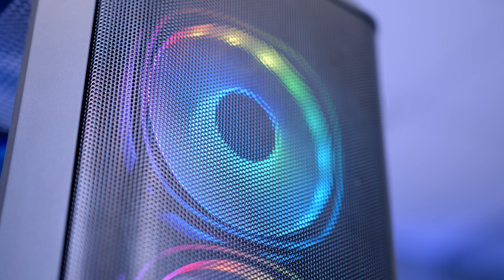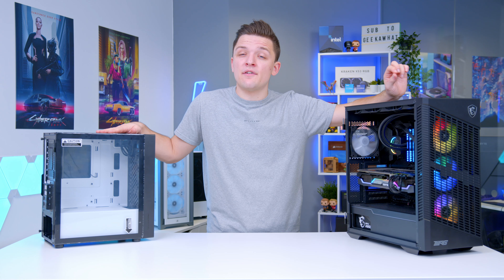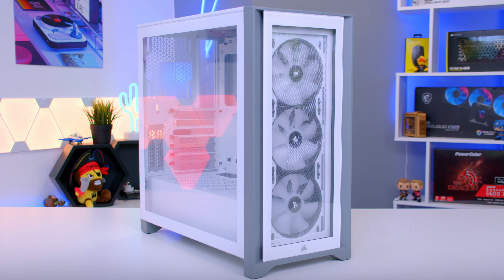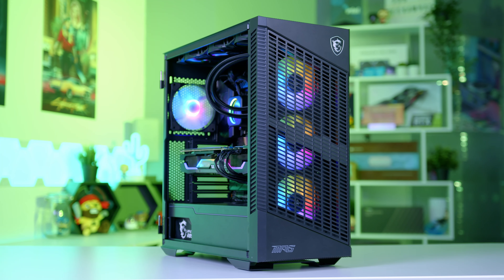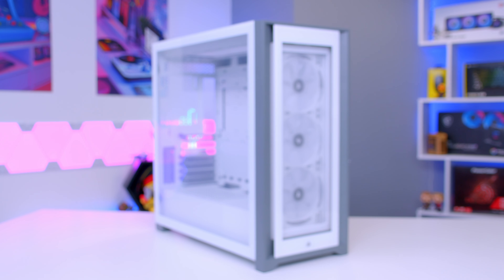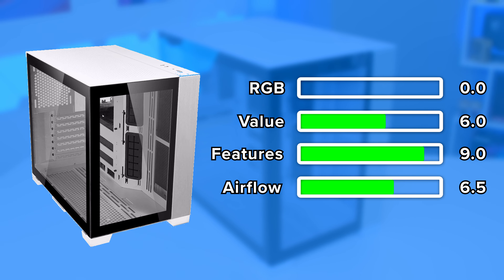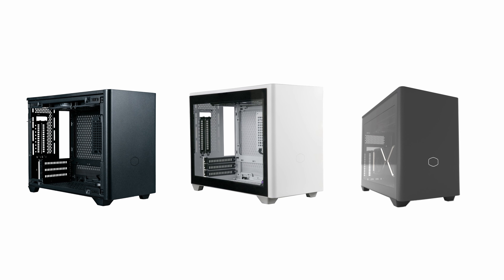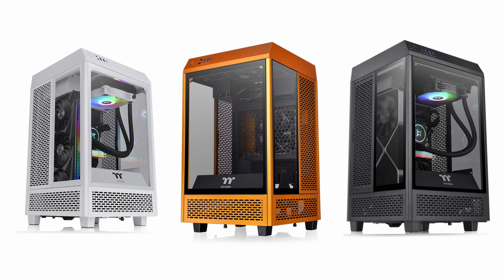Top 10 Gaming PC Cases to Buy in 2022! 🔥 [Case Options for ALL Budgets!]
2022 is finally here! What a year 2021 has been. We thought it would be a good idea to help start your 2022 with the Top 10 PC Cases! In this video we cover off Budget, Mid range and Top tier Cases so you can find what's right for you!

Tecware Forge M2 on Amazon [PAID LINKS]:
(US) TBC

AeroCool Quantum mesh on Amazon [PAID LINKS]:
(UK) TBC
(Intl) TBC

0:00 Intro
0:31 Techware Forge M
1:06 MB320L and Quantum Mesh
1:54 MSI Velox 100P and Corsair 4000
3:13 NZXT H510 Flow
4:09 Corsair 5000
4:55 LianLi O11D Mini
5:53 Cooler Master NR200P
6:41 Thermaltake Tower 100